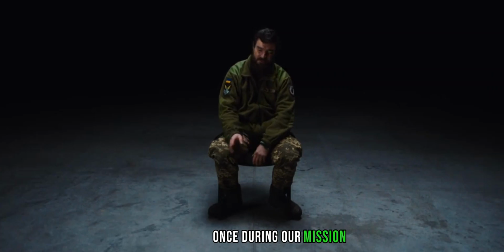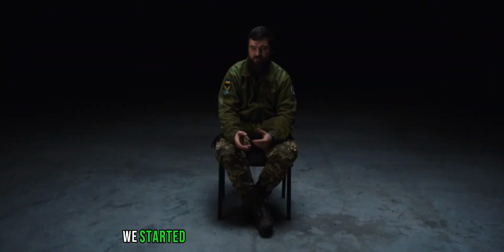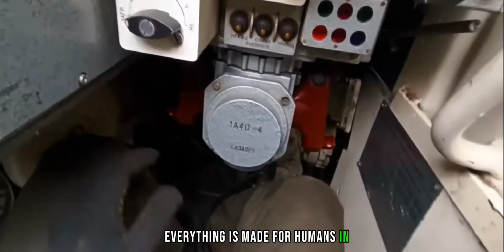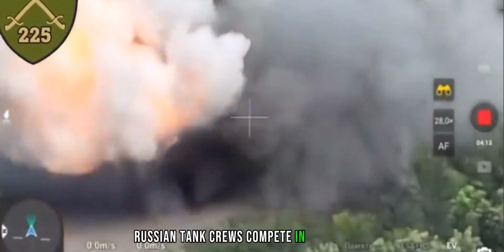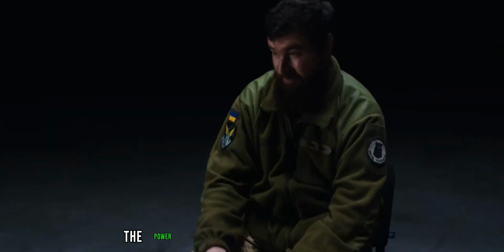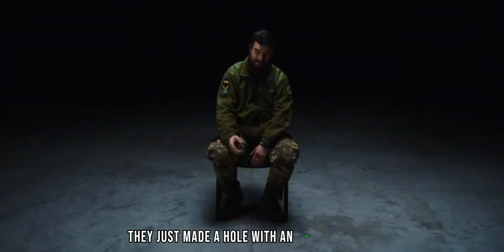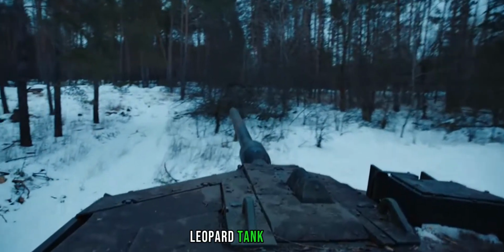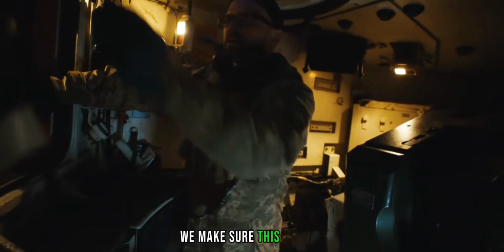Ukraine Strikes Back Russia With New Leopard 2A6 Tanks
ukraine
russia
ukraine war
ukraine news
war in ukraine
putin
ukraine war map
war
ukraine invasion map
russia ukraine
ukraine map
vladimir putin
russia vs ukraine
nato
russia ukraine war
russia ukraine news
news
update
zelensky
drone
russian
tank
life
bakhmut
ukraine russia news
russia war ukraine
victory
world map
mapping
ukraine russia
invation
kyiv
us news
wins
breaking news
ukraine vs russia
operator starky
mavic
dji mavic 3
drone dji
azovstal
vlog
airline
pilot blog
pilot
r18
update from ukraine
russia invading ukraine
russia ukraine conflict explained
ukraine russia war
russia ukraine war news
russian ukraine war
russia ukraine war update
russia ukraine conflict
russia attacks ukraine
attack
bomb
news russia ukraine
world
drones
tanks
trench video
india news
usa news
usa
america
russia ukraine war russian
ukraine fighter
world news
trenches
pov footage
grenade
russian economy
news russia
operator starsky
battle
civilians
moscow
russia vs ukraine war update
ambushed
politics
captured
ukraine troops
ukranian
brigades
kherson
crimea
trench
russian invasion
gas
hamas
gaza
israel
palestine
himars
police
ukraine soldier
andriivka
quarters
biden
kharkiv
ukraine war news
robotyne
russia vs ukraine war
atv
donald trump
soldiers
latest news
russia war
mobilisation
daily mail
russia ukraine war live
black sea
us elections
tanks face off
ukrainian and russian tanks face off in explosive head to head battle
kamikaze drone
drone attack
wapo videos
ukrainian air force
republican speaker
capitol hill
ukraine war video footage
ukraine army news
president elections u.s.
ukraine latest
america elections
mariupol
the sun
fake news politics
us military
russia ukraine war update today
forbes
russian tanks
nytimes
counter offensive
washington post
army
us
missile
military
wray over agents' abuses
how
near
tanks go head to head
in
telegraph
by
and
two
weapons
captain
u.s. aid to ukraine
wonews
kupyansk
ukraine's slavic brigade
hero
trump
u.s senat
u.s. congress
war victims ukraina
kreml
history
putler
russian invasion of ukraine
zelenski
kiev
kadirov army
kadirov
bucha
ukrainian pilots
vagners
combat
strategy
tactics
security assistance bill
u.s. defense department
patriot air defence system
m1 abrams tank
ukraine weapons
himars ukraine
drone systems
anti armor systems
javelin missile
ukraine economy
economic disruption
humanitarian crisis
defense spending
weapons contracts
how much money has the u.s. sent to ukraine
military support
u.s. weapons to ukraine
u.s. weapons shipment
ukraine war aid
fighting
dead
wounded
support
win
missiles
'storm shadow'
ran
lose
defeat
russian soldier surrenders
opponents
political
u.s. glsdb
us sending weapons to ukraine
navalny
mark 26 missile launcher
m270 mlrs
goldilocks missile
frontline
precision guided missile
m26 rocket
atacms
russian news
donetsk
gbu-39
glsdb himars
ground launched small diameter bomb
glsdb ukraine
small diameter bomb
glsdb
glsdb missile ukraine
ground-launched small diameter bombs
shelling
rosenberg
ukrainian defense intelligence
kyrylo budanov
sink
abdujalil
sea
avdiivka
fred pleitgen
outfront
erin burnett
strategic
volodymyr zelensky
ship
town
warship
sophie
top news
cnn
perun
raworth
supplies
russia today
shells
artillery
election
risk
artur rehi
danger
threat
russia ukraine explained
deaths
urkaine aid
russian civil war
reporting from ukraine
leopard tank
belarusian army
otan
bayraktar tb-2
turkish army
su-57
russian army
knowledge
hungary ukraine
battleship
military updates
javelin
stinger
russian military
eu aid
eu ukraine
strike
hit
air defense
f-35
breaking news english
orban
wion live
cruise
ukraine russian
wion news live
navy
destroyer
rocket
wion
defense
of
winter
mi-24
mi-8
ka-52
takes
over
liberated
izium
lyman
svatove
counter-offensive
offensive
mlrs
invasion
won
first
phase
oryx
donbas
world war
3d
animated
historical
documentary
kings and generals
king and general
modern warfare
decisive battles
military history
animated historical documentary
world history
history channel
animated documentary
history documentary
full documentary
boris nadezhdin
elections
pschological wounds
war fatigue
war deadlock
russia's war in ukraine
rising
progressive
progressive politics
democrats
democratic party
republicans
gop
republican party
ukraine government
forces news
forces tv
forces
serving
military personnel
ministry of defence
british defence
british military
simon newton
kremlin
rouble
wagner group
2024
prisoners
prisoners of war
prisoner swap
plane
prisoner exchange
sky news
sky news live
military plane crash
belgorod
ukrainian armed forces
ukraine russia conflict
cbs 2 news morning
europe
zelenskyy
military aid
kinzhal
zaluzhny